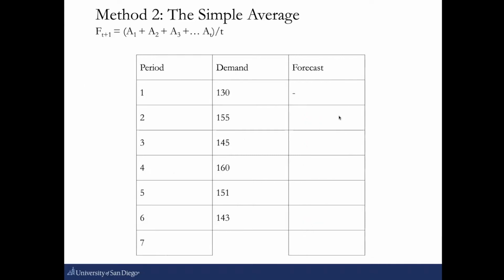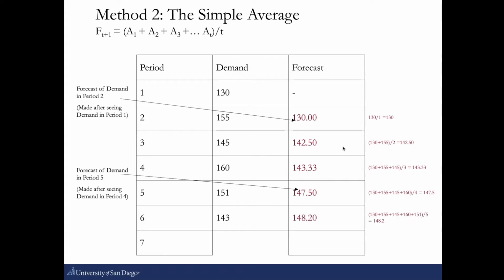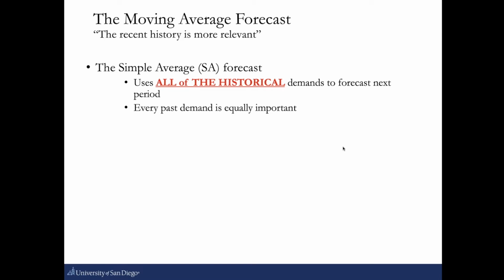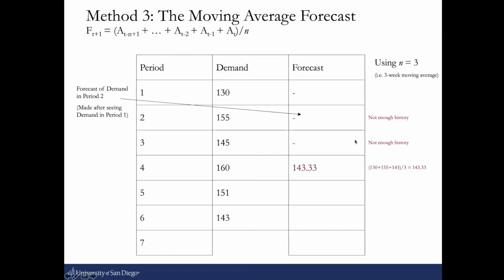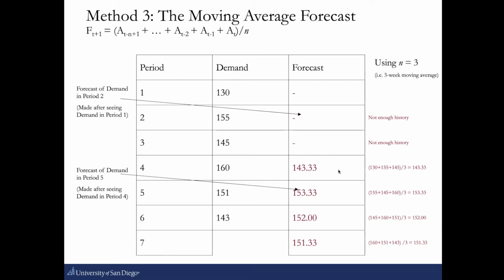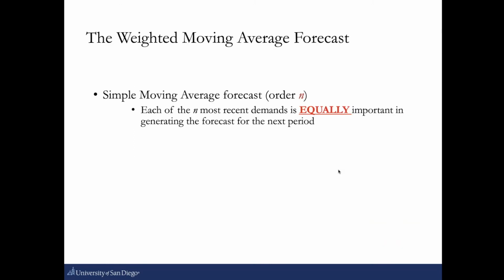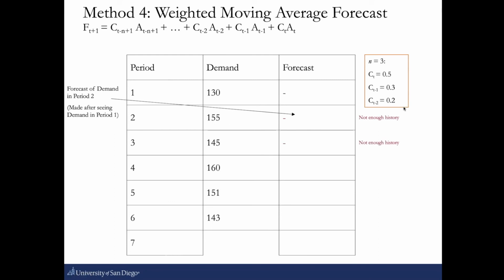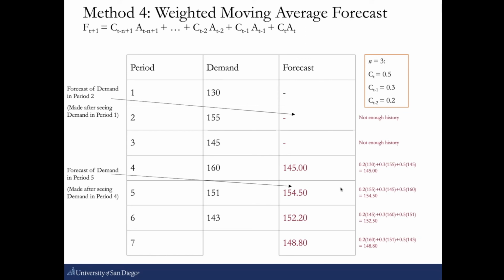Online Forecasting Lecture by Stanley Lim [Part 2 of 5]